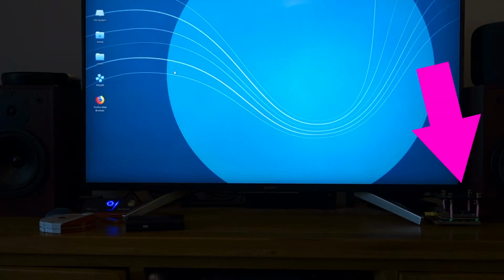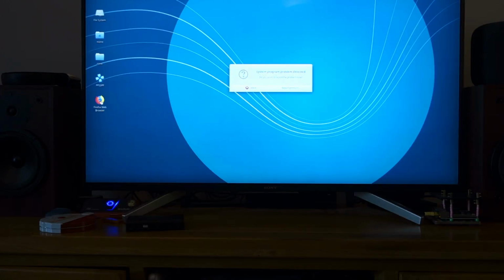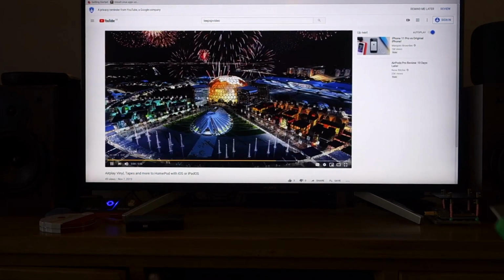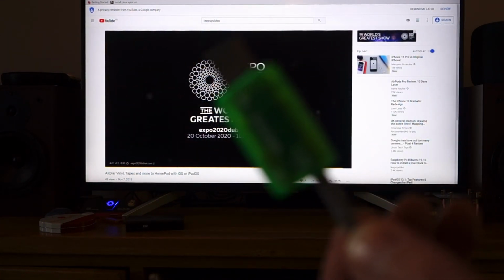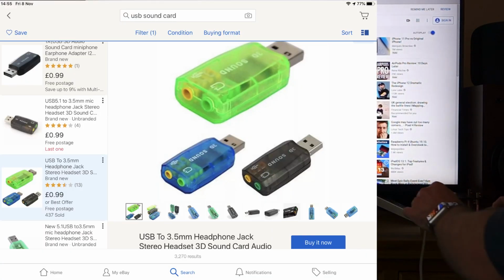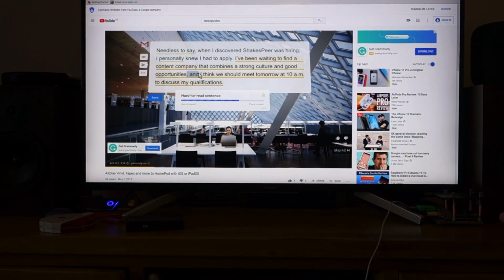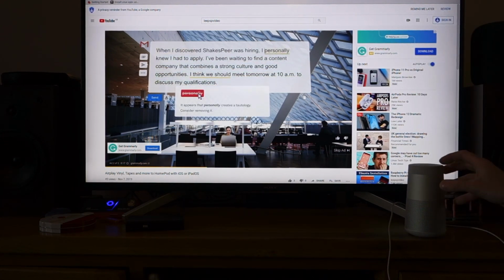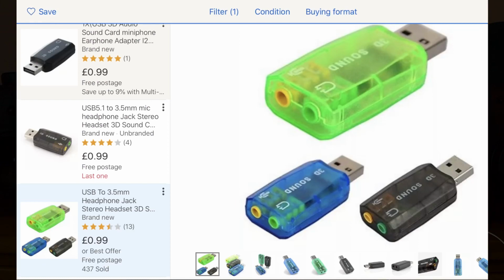Ubuntu No sound on Raspberry Pi 4? 99p USB Soundcard fix.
Link to the Soundcard